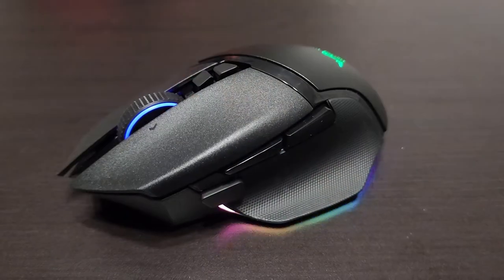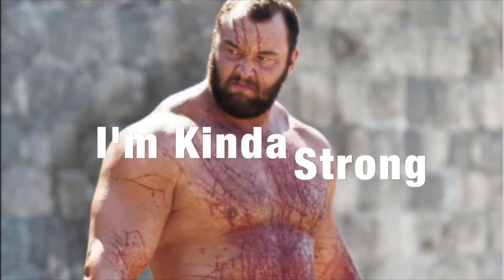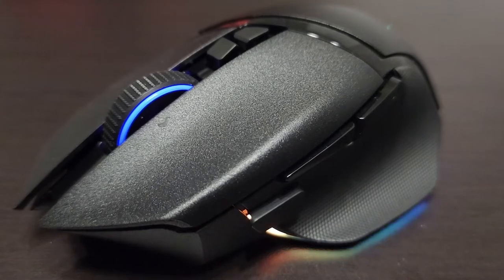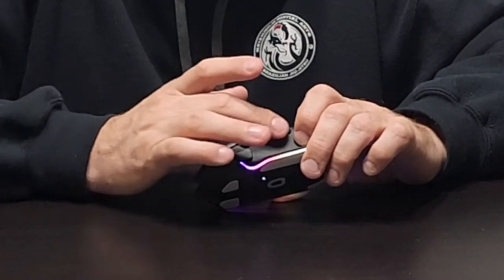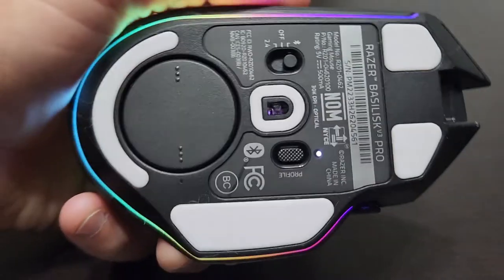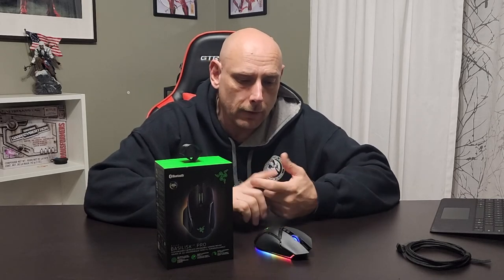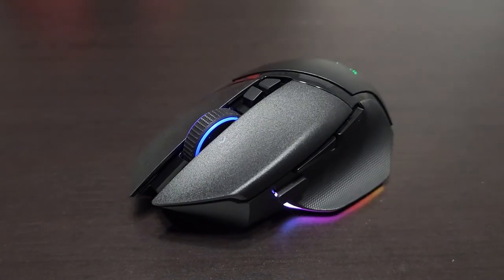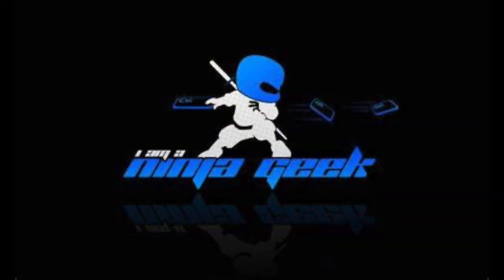Should YOU Get the Razer Basilisk V3 Pro in 2022?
Should you get the new Razer Basilisk V3 Pro?  I just got one as my Bluetooth mouse for my new Surface Pro 8.  After watching some other videos, I wasn't getting a clear sense of if I would like it.  So here are my thoughts and first impressions of this new mouse.

Wanted to say thank you to Sean Cannell and his channel Think Media TV.  He and his channel have been my guide as to how I wanted to proceed with my own.

Mic - DJI
Editing Machine - 2021 M1 Max Apple Macbook Pro
Editing Software Apple Final Cut Pro X